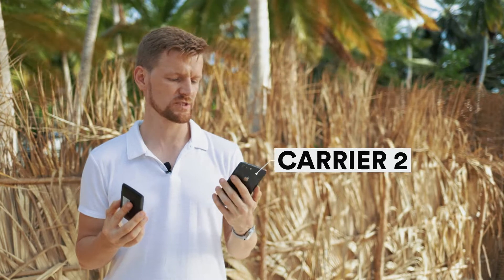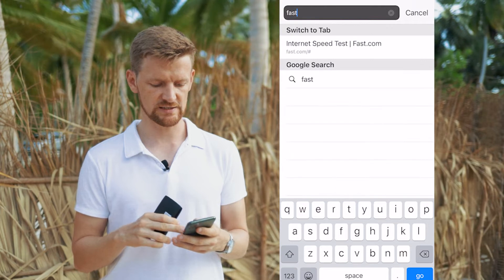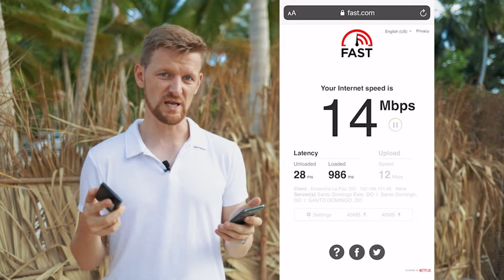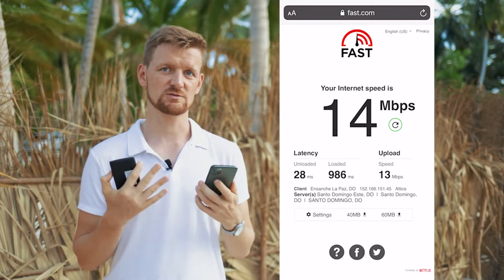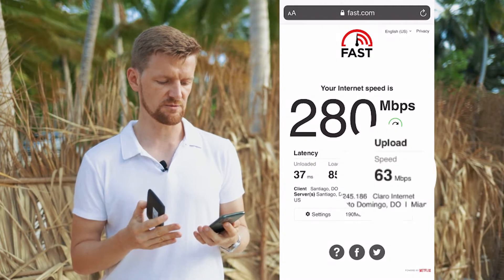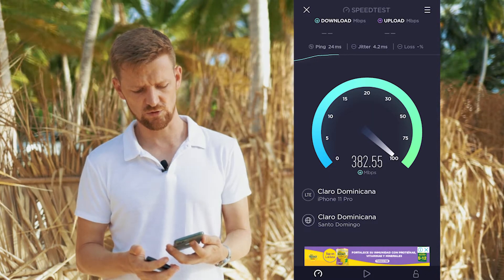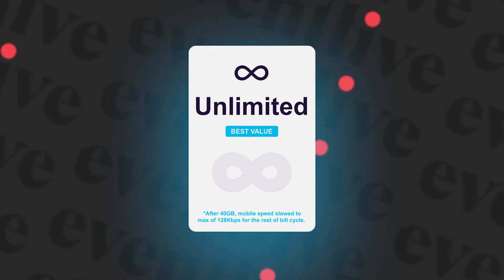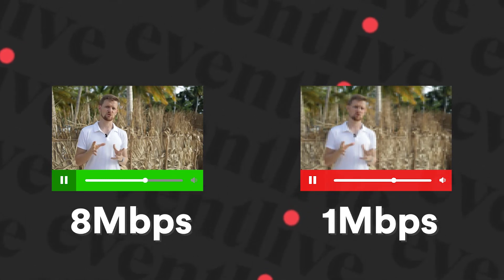INTERNET SPEED FOR EVENT LIVE STREAMING | How to Choose THE BEST Connection?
In this video we’ll walk you through:
- Internet Options for Event Live Streaming
- Which Connection to Choose When You Have Multiple Options
- How to Check Internet Speed Testing for Event Live Streaming
- Upload Speed Requirements for Live Streaming
- What is Internet Speed Throttling
- What is Video Bitrate
- Constant Vs. Variable Bitrate
- What is THE BEST Way to Test the Connection

TIMESTAMPS
Intro 0:00
Internet Speed Test #1 0:21
Recommended Video Bitrates 1:41
Internet Speed Test #2 1:52
Internet Speed Throttling 2:56
Choosing Bitrate Based on Upload Speed 3:24
What is Bitrate 3:42
Constant Vs. Variable Bitrate 3:51
Outro 4:18

We will help you with everything related to live streaming events on location. We cover lots of cool stuff such as gear reviews, solving common problems, and choosing the equipment that works every event type.